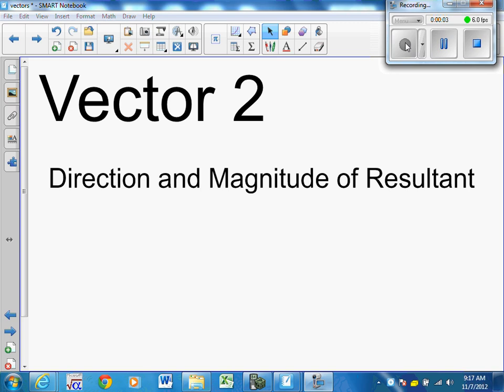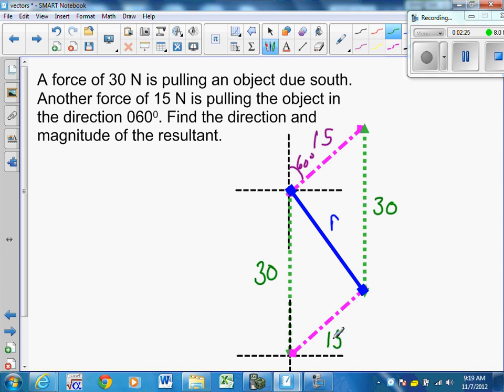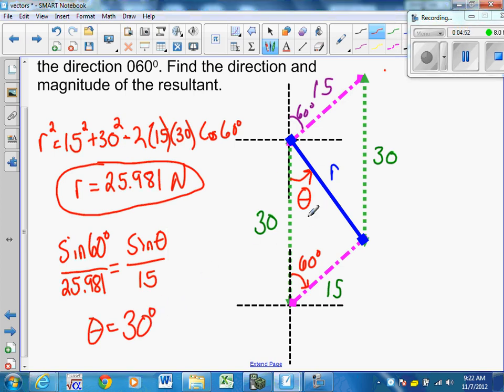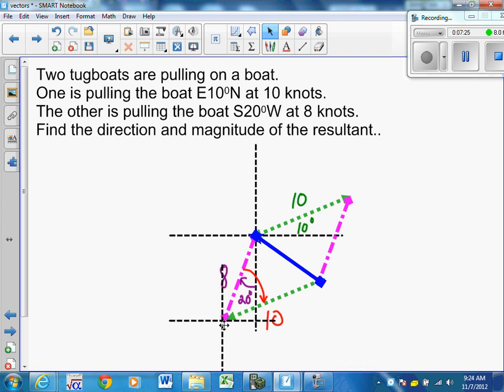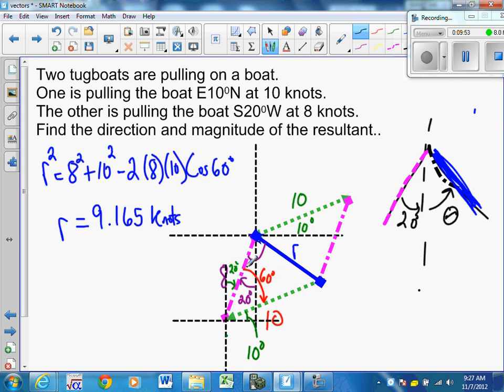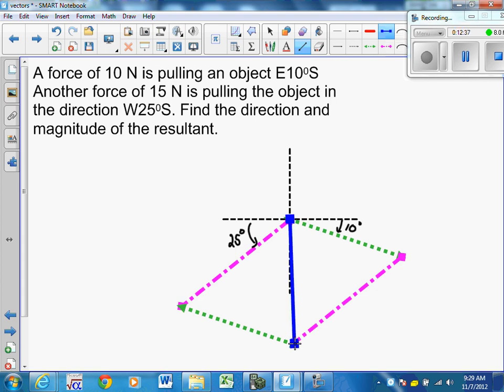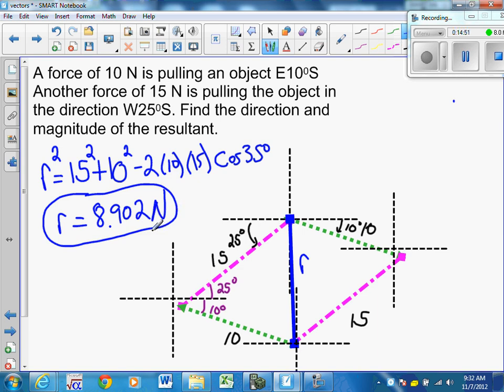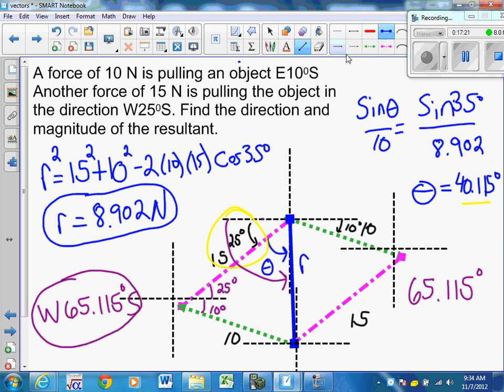7.3 Vectors 2